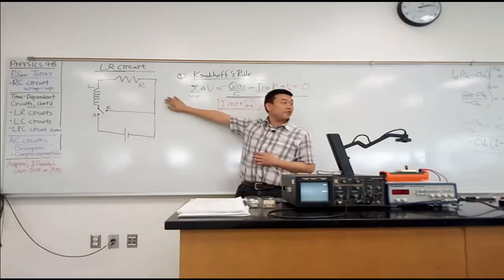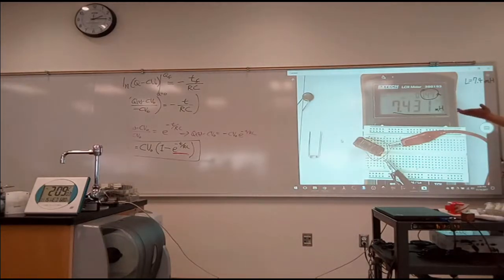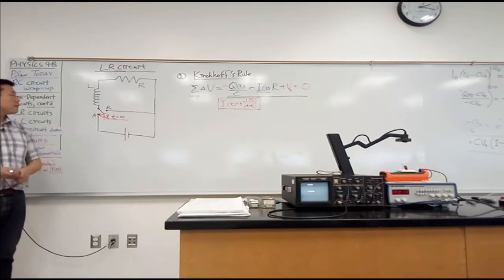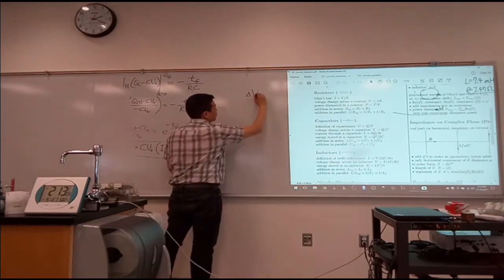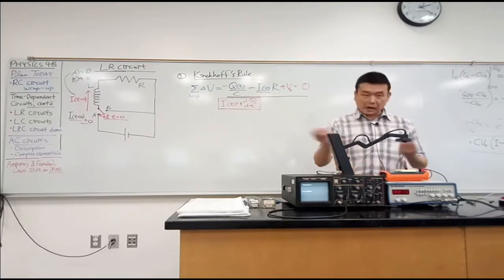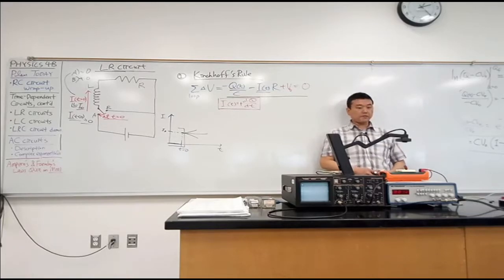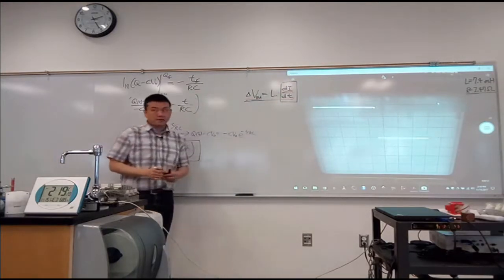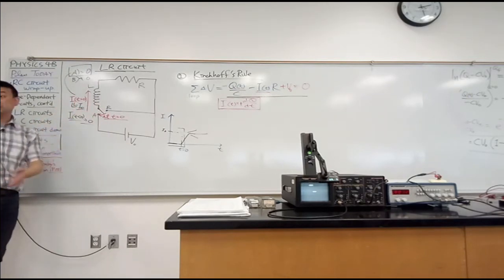Physics 4B - Time-Dependent LR Circuit - 1 - Intro to Analysis